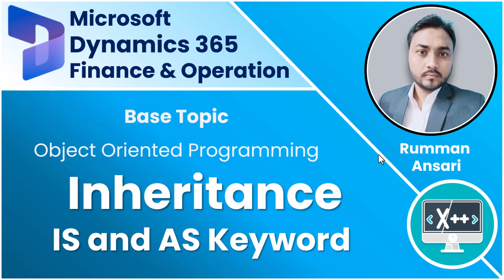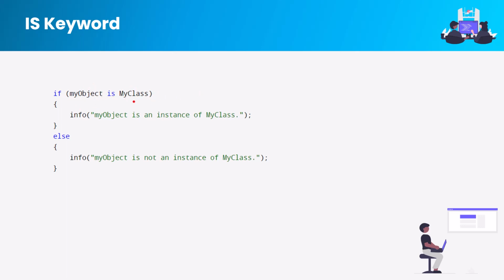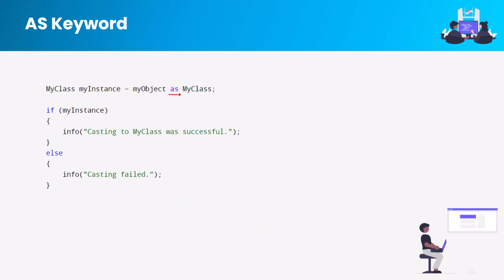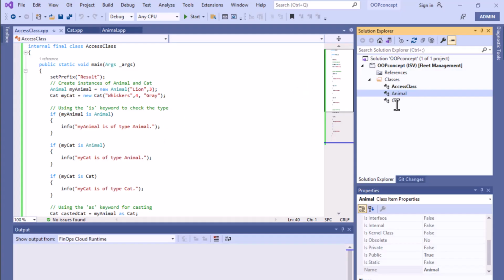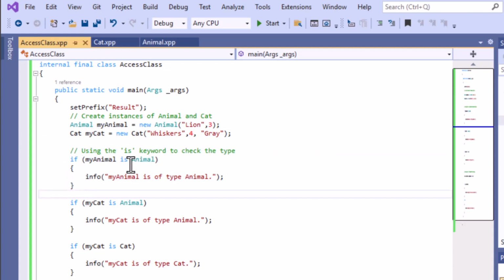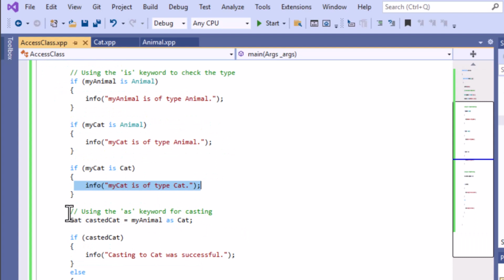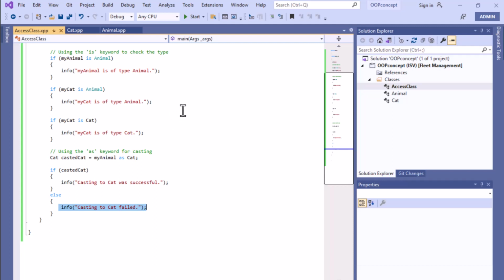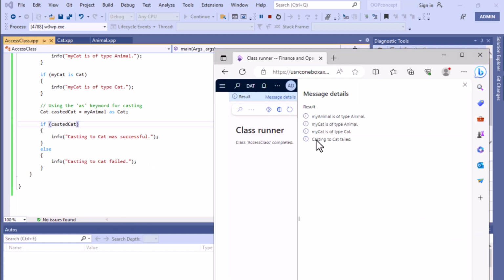IS and AS Keyword - X++ Development Tutorial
Gain insights into the IS and AS keywords in the X++ programming language. Explore how these keywords are used for type checking and casting in X++ to enhance your code's functionality and readability.